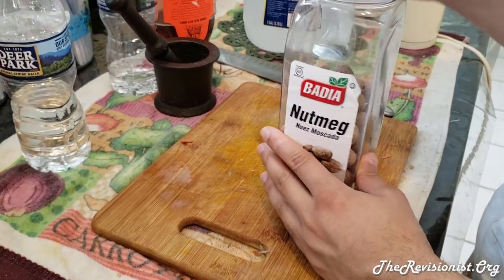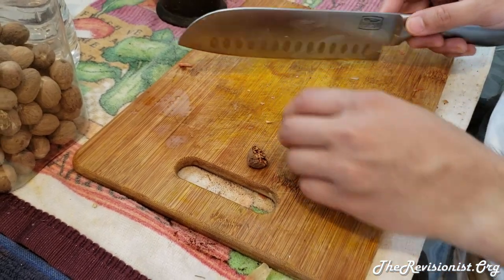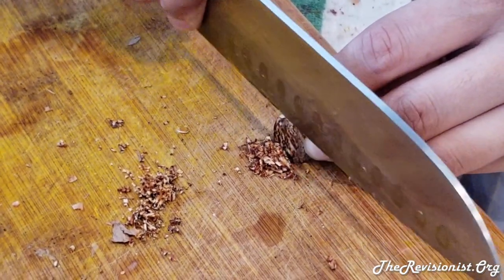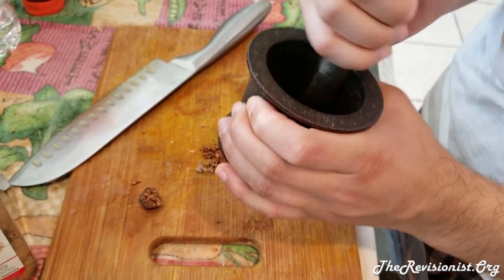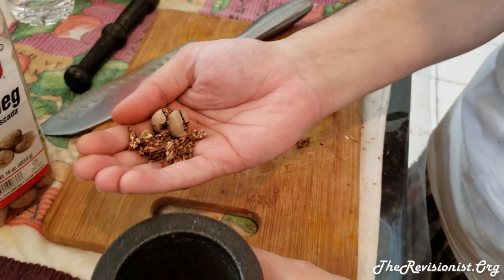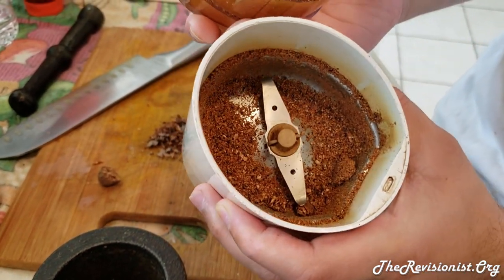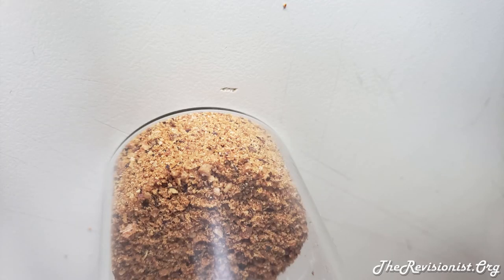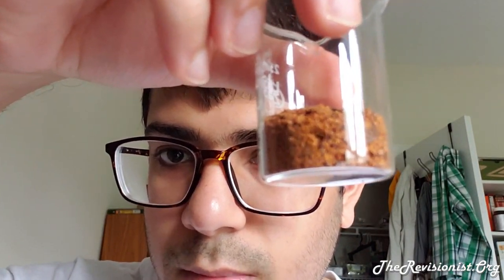How to Cut, Slice, Crush & Grind Whole Nutmeg For Tea or Culinary Use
In this video, I will be showing you how to slice, crush, & grind nutmeg. I will also explain why its better than using pre-ground nutmeg. Also, Here's a Link to Nutmeg Tea recipes And about the properties of nutmeg
So the reason why you want make ground nutmeg from whole nutmeg yourself is because much of the store bought nutmeg has problems with it. To list them out, store bought nutmeg is not as potent, is not fresh, and is squeezed to extract the nutmeg essential oil out of the nut.

So what you are left with are the "left-overs" from the nutmeg extraction. That's why you'll need more ground nutmeg when using pre-ground nutmeg, and that's why the food or tea that you make using this ground up nutmeg will not be as flavorful or tasty.

So the best option for the best flavor is to grind up the nutmeg yourself. You have 3 options in this respect. You can either slice the nutmeg using a knife, crush it with a mortar and pestle, or grind it with a spice grinder.

This is what a mortar & pestle is: Mortar and pestle are implements used since ancient times to prepare ingredients or substances by crushing and grinding them into a fine paste or powder in the kitchen, medicine and pharmacy. The mortar is a bowl, typically made of hard wood, metal, ceramic, or hard stone, such as granite. The pestle is a heavy and blunt club-shaped object. The substance to be ground, which may be wet or dry, is placed in the mortar, where the pestle is pressed and rotated onto it until the desired texture is achieved. From wiki